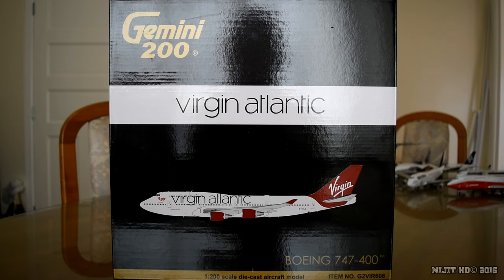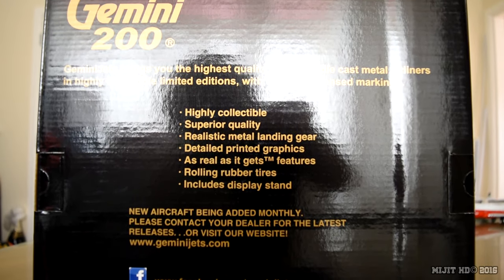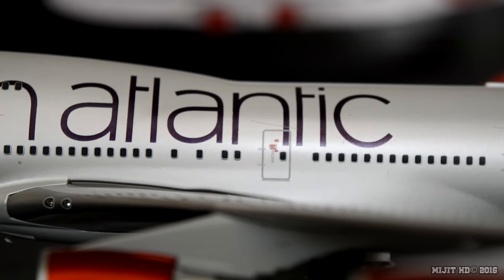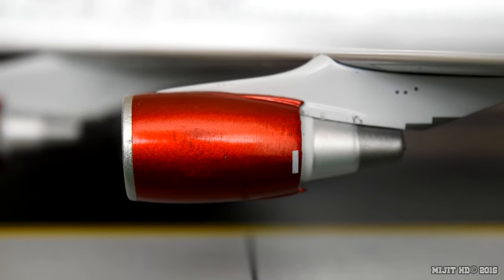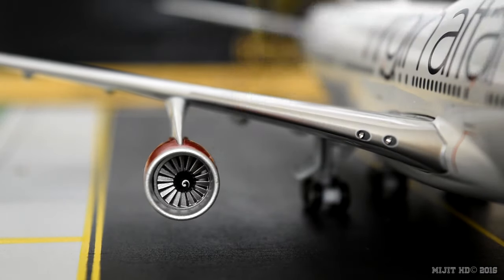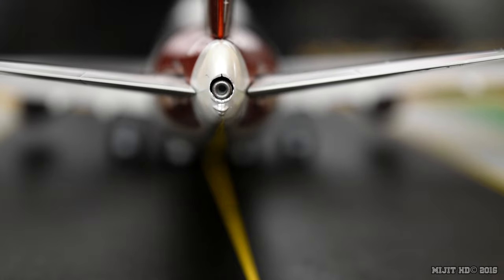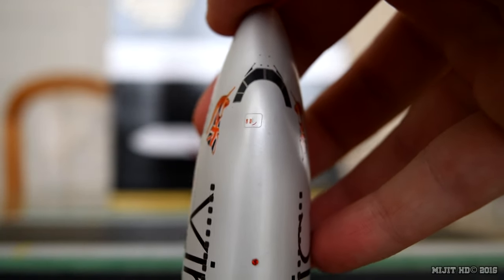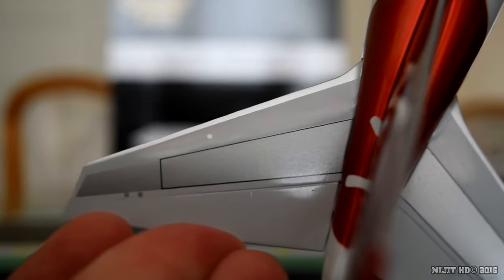Gemini Jets 1:200 Virgin Atlantic 747-400 Unboxing and Review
This is my thirty sixth 747 model and my fourth Virgin Atlantic model.

Aircraft Description
Scale: 1:200
Airline: Virgin Atlantic
Aircraft: Boeing 747-41R (Boeing customer code: 1R)
Reg #: G-VXLG
Aircraft name: Ruby Tuesday
Manufacturer: Gemini 200 (Gemini Jets)
Engine Type: 4x General Electric CF6-80C2B1F

Seating
Upper deck: Premium economy: 20 recliner seats, rows 20-24; Economy: 33 seats, rows 75-80; Main deck: Upper: 14 flat bed seats, rows 6-12; Premium economy: 46 recliner seats, rows 14-19; Economy: 342 seats, rows 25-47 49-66                   Total: 455  seats

Features
Spinning Engines: Yes
Steerable nose gear: Yes
Rolling wheels: Yes (rubber)
Tilting wheels:Yes
Stand: Yes
Gear up, gear down: Both (magnetic)